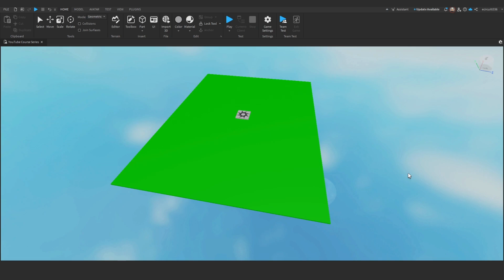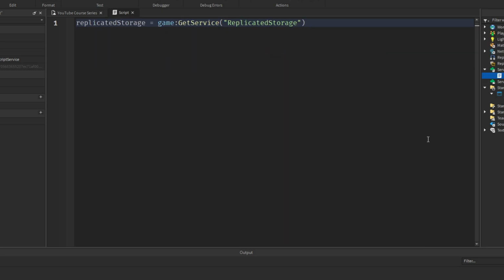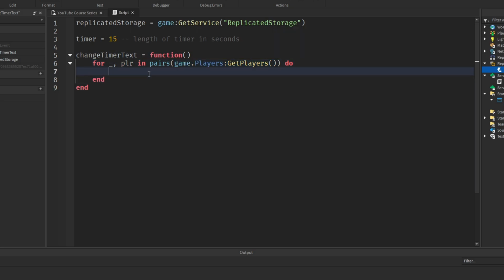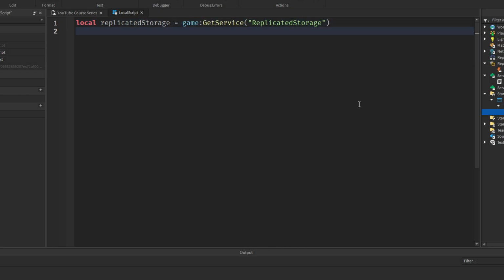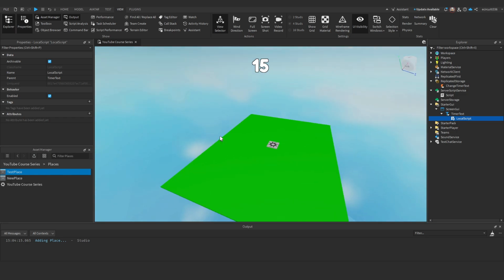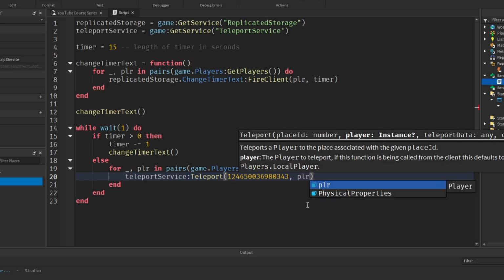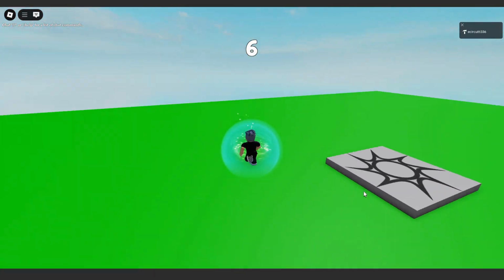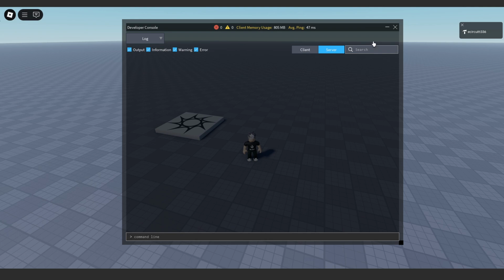How to Teleport Players Between Places in Roblox Studio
Discover how to use Roblox's Teleport Service to teleport players in your game between places. By the end, you’ll know how to create a new place, create a timer that counts down on the server, and teleport players to this new place in your game. This tutorial is perfect for anyone who needs a system to teleport players between places.

-- Timestamps  --
00:00 - Introduction
00:21 - Creating a Timer
01:27 - Timer Script (Server)
05:05 - Timer Script (Client)
06:54 - Creating a Place
07:31 - Security Settings
07:44 - Teleport Code
10:00 - First Test
10:22 - Bug Fix
10:35 - Second Test
10:50 - Bug Fix
11:23 - Final Test
12:34 - Conclusion